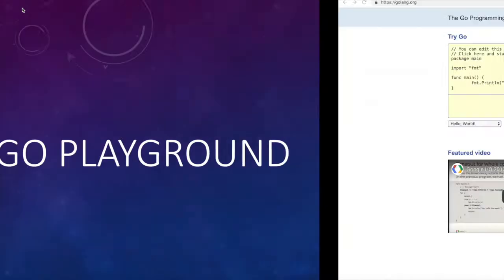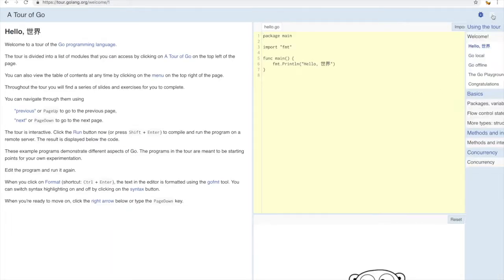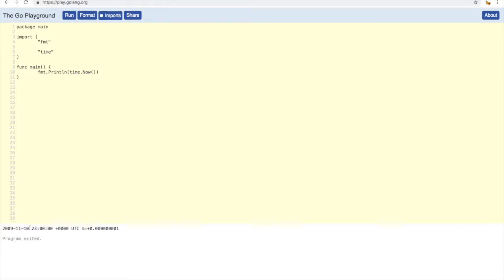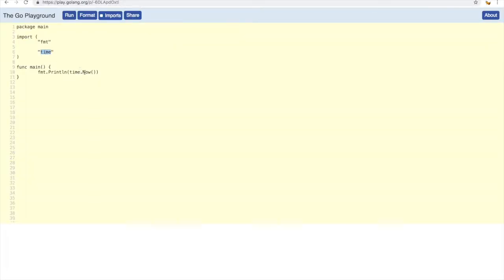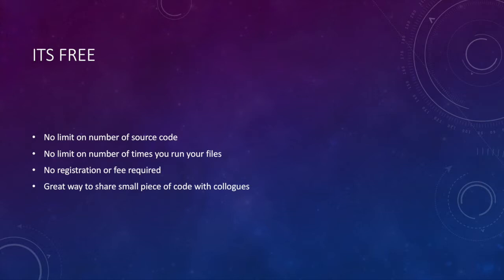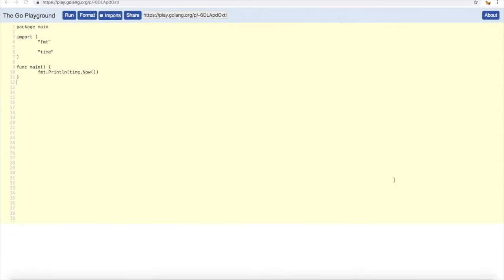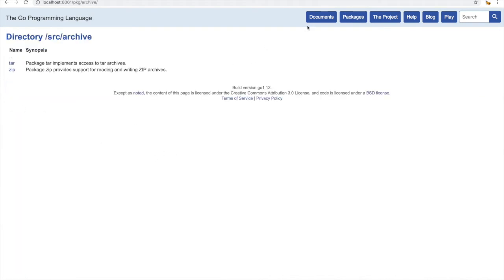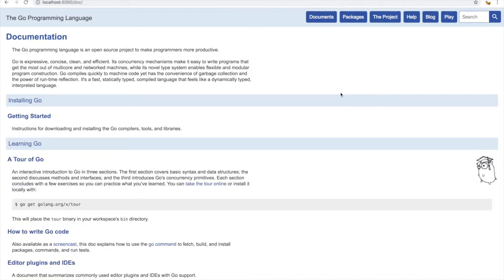Golang Playground : Code and play